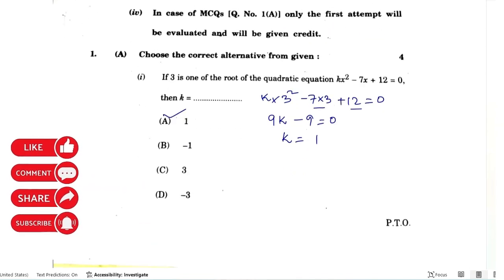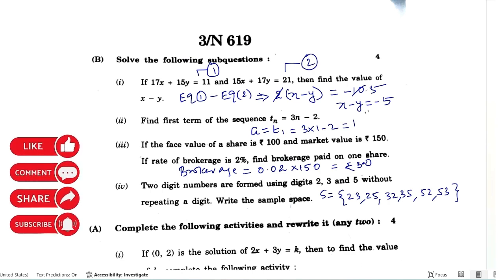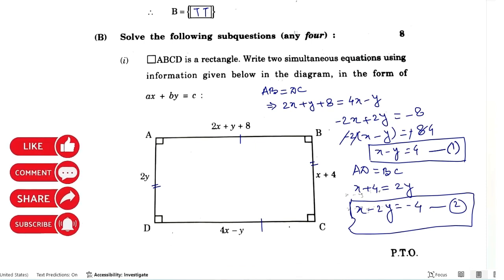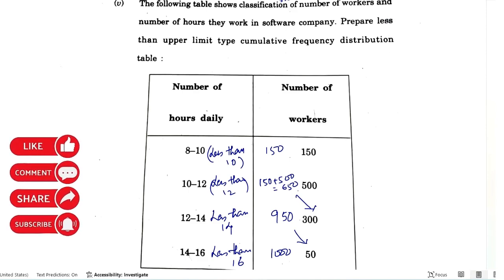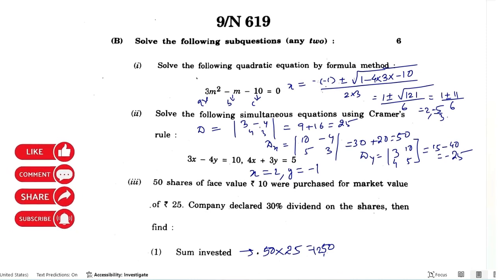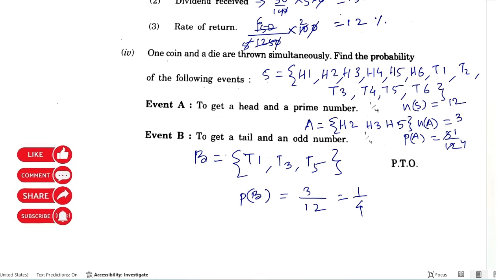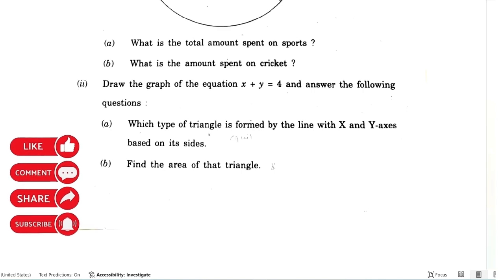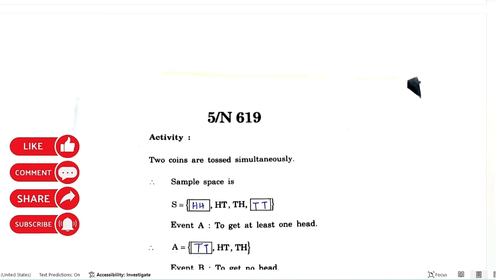Maharashtra Board Maths paper 1 2024 (Solution and Explanation in English)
This is the latest Maharashtra board Mathematics 1 question papers that came in 2024. The pattern of the paper remains the same as in the past. The first question was multiple choice questions carrying one mark each. There were four sub parts of this first question and therefore total marks that they carried were four. The seconds apart was also a very short answer type questions carrying one mark each for four questions. Normally these very short answer questions are quite easy and they can be done in just a few minutes.
Thereafter, the next section was an activity which is again quite easy. One has to simply fill those empty spaces and most of the things are already known . Even the help from the previous step can also be taken so this time also the same pattern was repeated. There was another activity based question which carried 3 Marks and was relatively more difficult than the first activity questions. Yet, the question paper was easy and even this part also did not have any such higher difficulty level.
Another pleasant surprise for this year maths 1 Maharashtra board question paper was the easy part of those 4 marks question and the last question that carried 3 marks. Normally, these questions are the toughest part of the question paper and going by the past trend sometimes the question from outside can also come. However this time the board gave very easy questions even in this sections, making the task of students quite easy.
Therefore the overall assessment of the question paper is that it was very easy question paper when compared to the last few years. Those who have done good preparation and study throughout the year should not find it difficult to get very good parks in this exam.